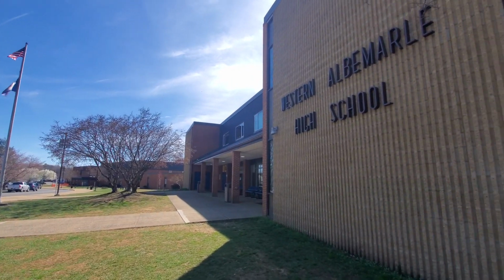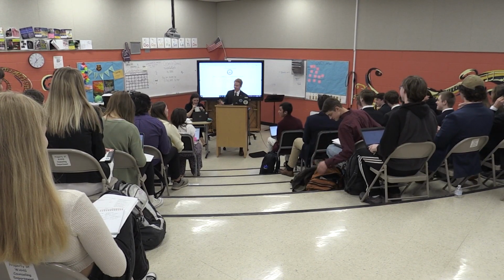WAHS Students Hold Model Congress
Each spring, WAHS students leave their classrooms to gather at various spots throughout the school to propose, debate, and vote on bills in the school's annual Model Congress.

The meeting is the culmination of students' work throughout the fall and winter to research bills to propose to their subcommittees before taking the bills before the model congress for a vote.

Students say this learning opportunity helps them understand the innerworkings of our nation's government by actually participating in the process, rather than just reading about it from a textbook.